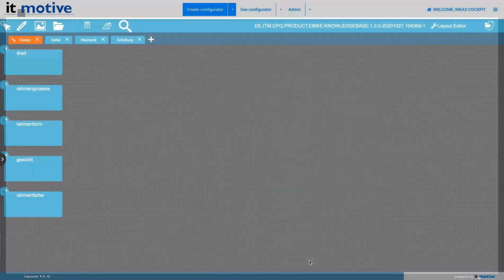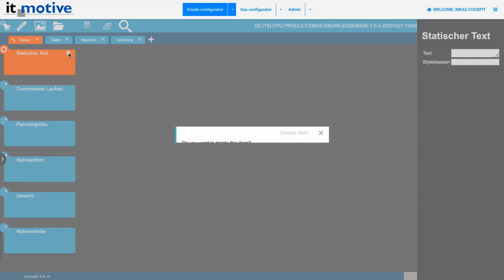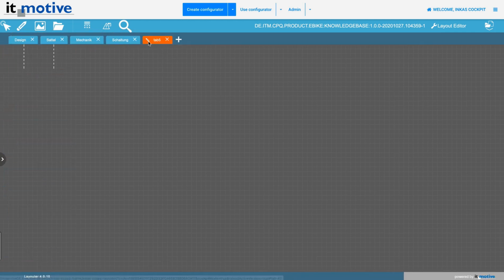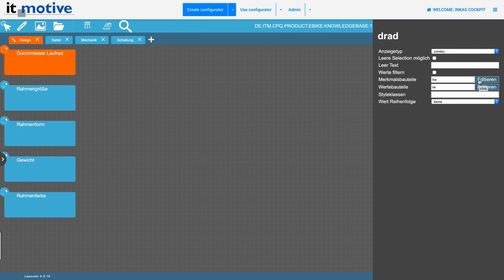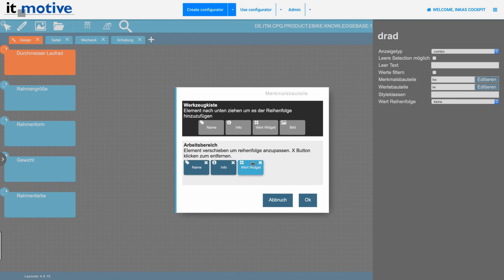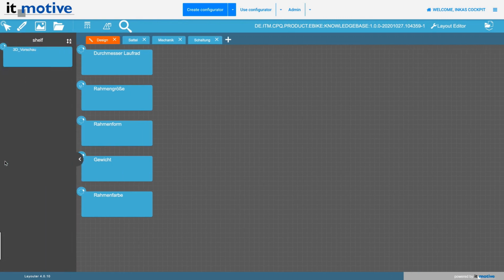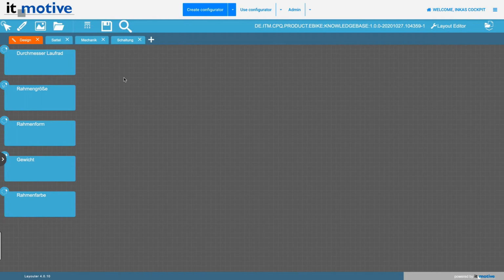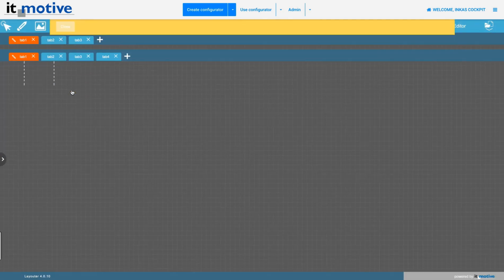INKAS Tutorial - Layouter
With the Layouter, you manage the visible area of your configurator. In this example, we configure the user interface of the E-Bike configurator using the Layouter.

00:00 Introduction
0:17 Toolbar
0:48 Tabs
1:20 Features
1:30 Editing Features
2:12 Shelf
2:31 Adjusting Order
2:47 Saving